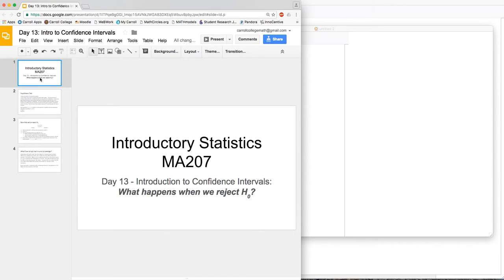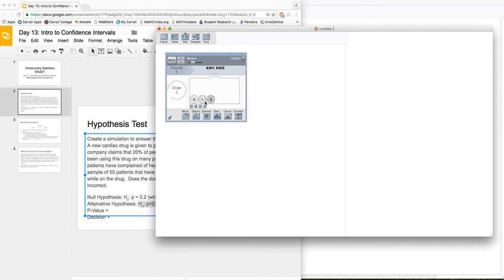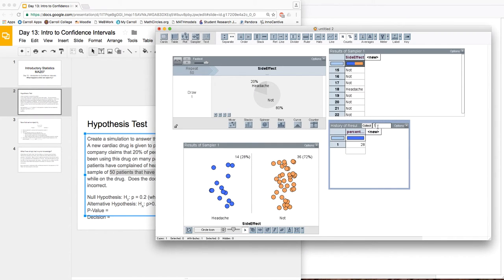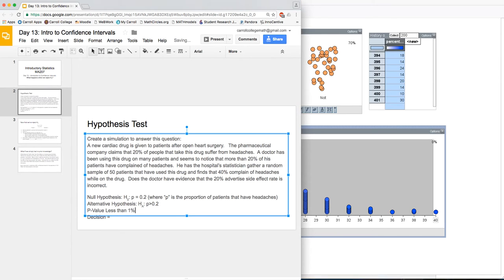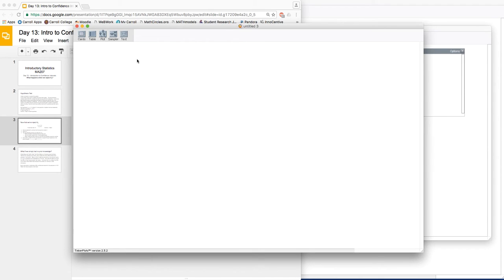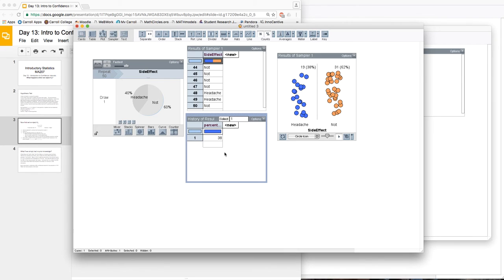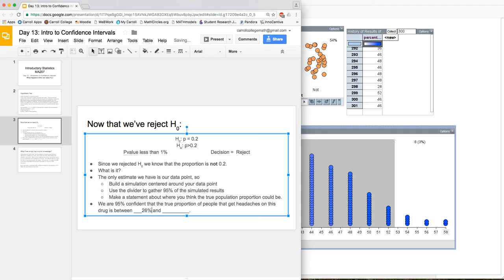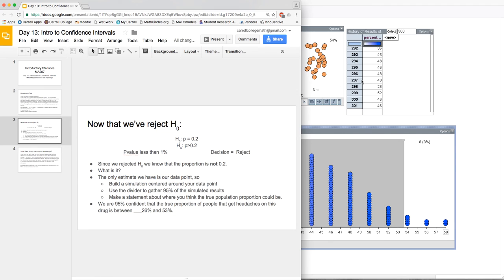Confidence Interval Estimate TinkerPlots